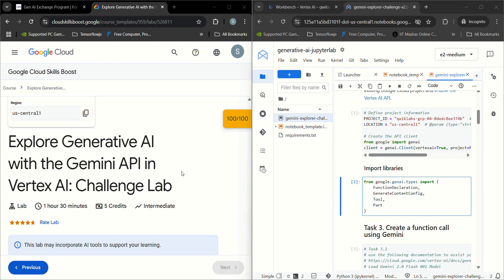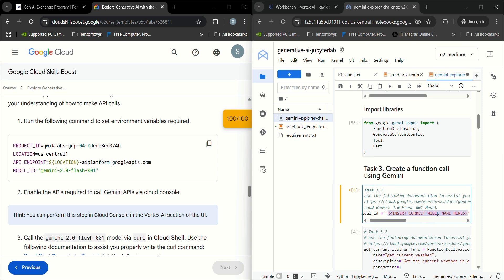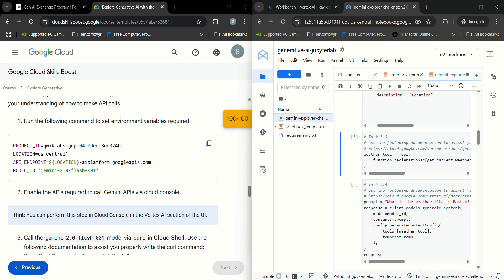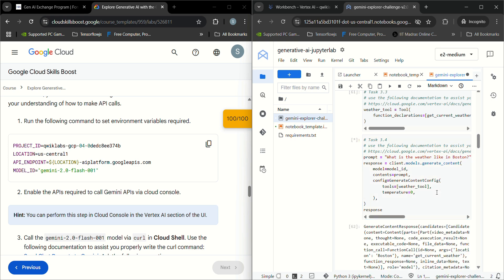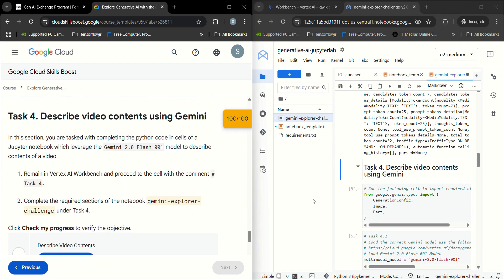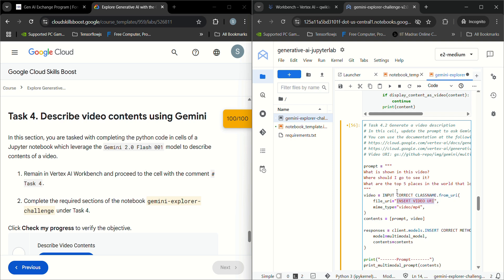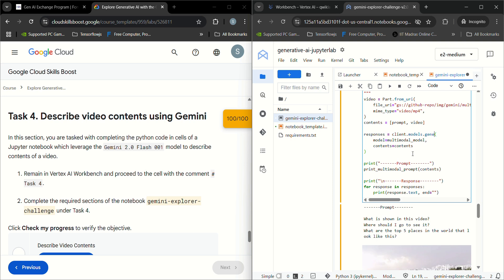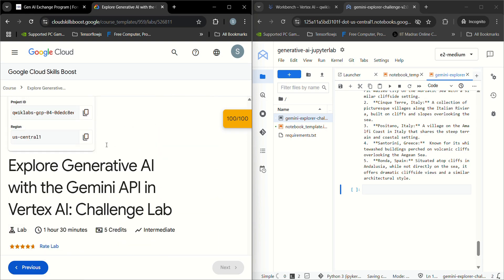Explore Generative AI with the Gemini API in Vertex AI: Challenge Lab (GSP515) 100% Working MAY 2025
Hack2skill Task, Google self-paced labs.